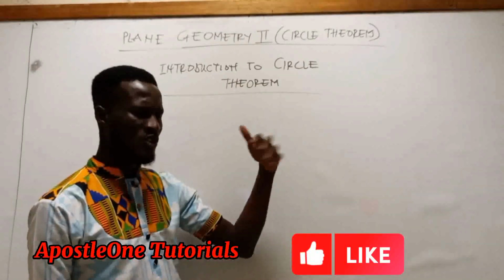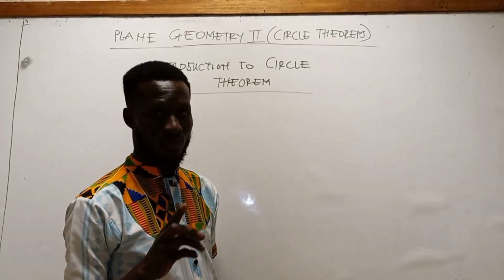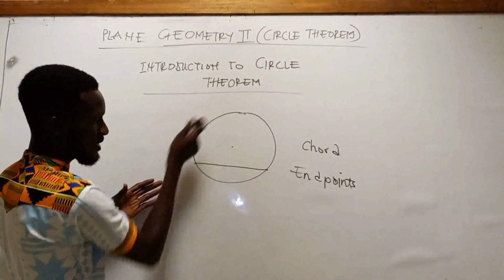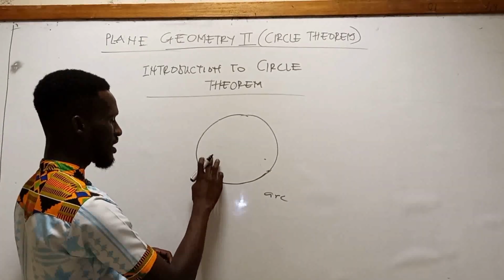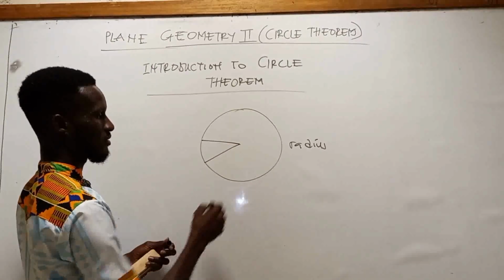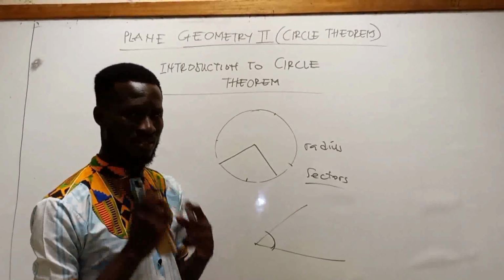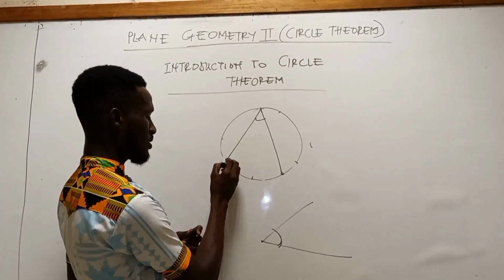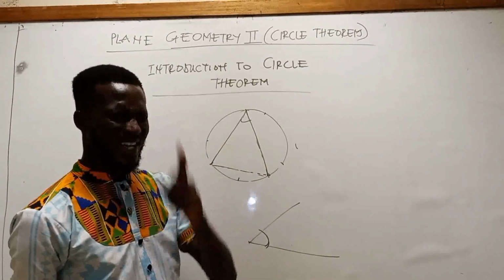Lecture 2 |Introduction To Circle Theorem| Plane Geometry 2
This video explains the meaning of Mathematical Theorems, the chord, radius, diameter, how angles are formed in a circle from the ends of the chord, etc.
Please, follow the vidoes in order, do not skip. Each video is good for understanding Plane geometry 2(Circle Theorem).